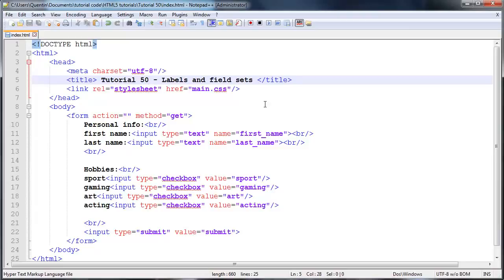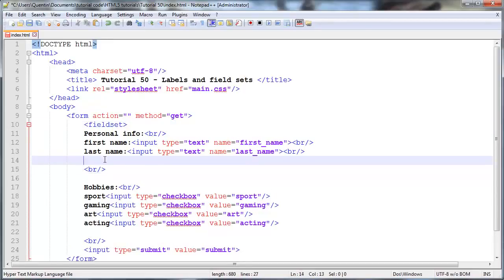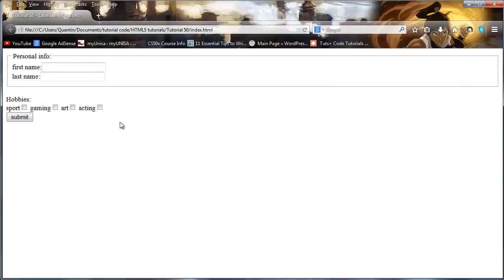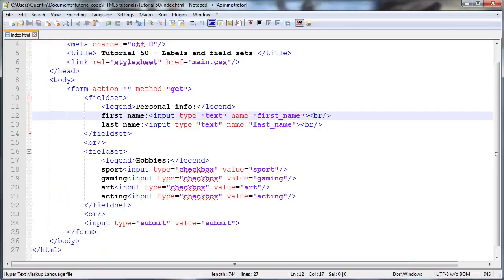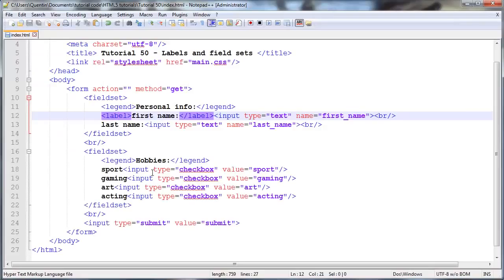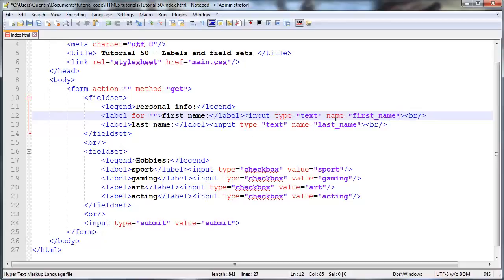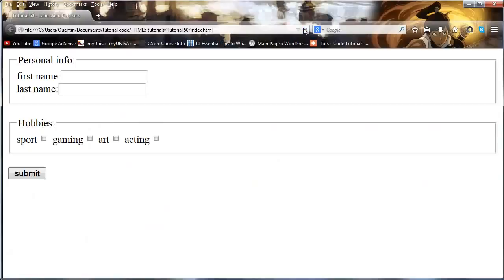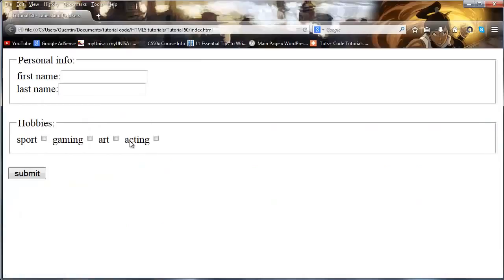HTML5 and CSS3 beginners tutorial 50 labels and fieldsets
In this tutorial I introduce you to labels and field sets which can come in handy when trying to make a clean and tidy form design

Follow us ;